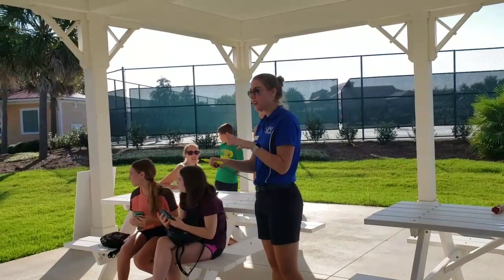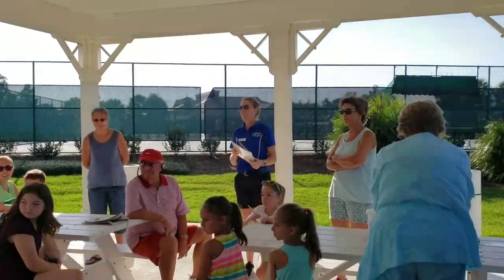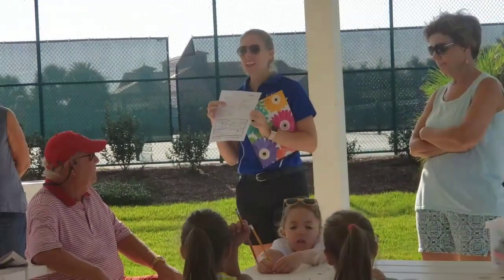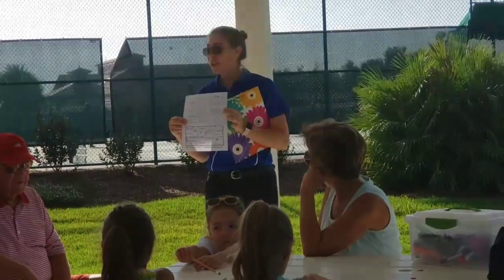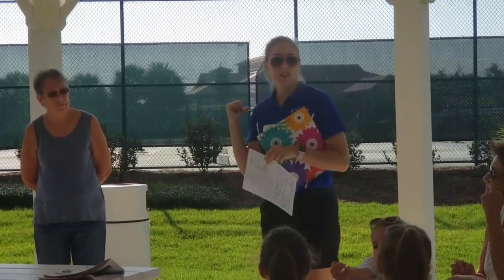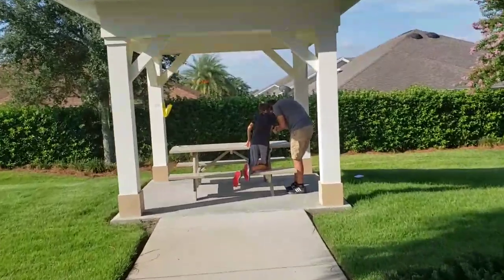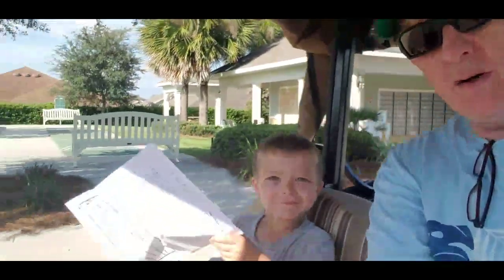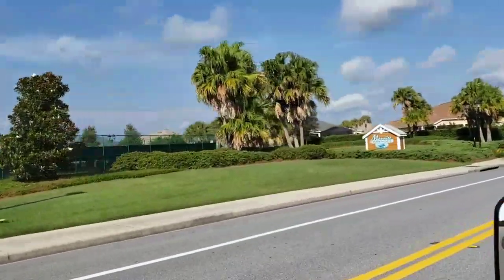Camp Villages Golf Cart Scavenger Hunt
Jerry and grandsons zoom around the Villages in a Camp Villages activity.

We would like to thank everyone for watching our videos.

Mailing address:
Newcomers
P.O.Box 888

All information and opinions in our videos are ours alone and not guaranteed as accurate.  We are not endorsed by nor paid by The Villages, Florida.  We are just trying to share answers to questions we had when we were trying to decide if moving here was for us.